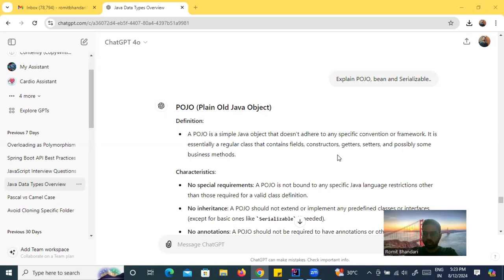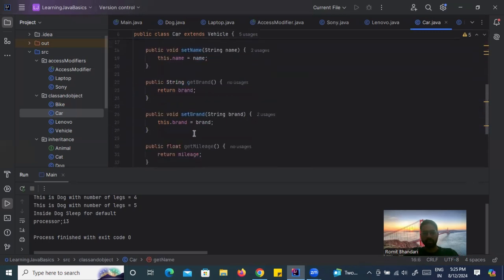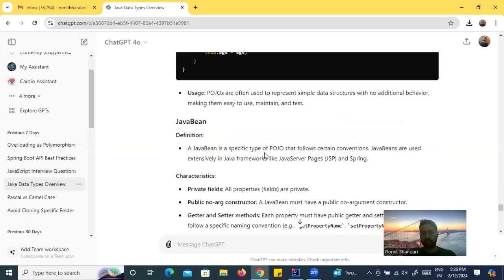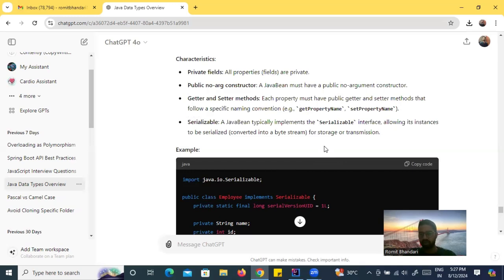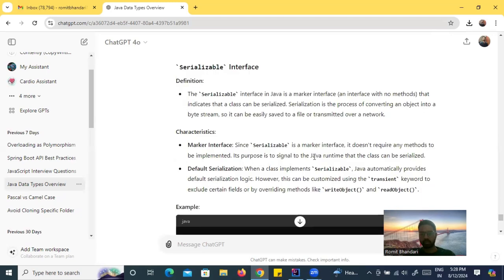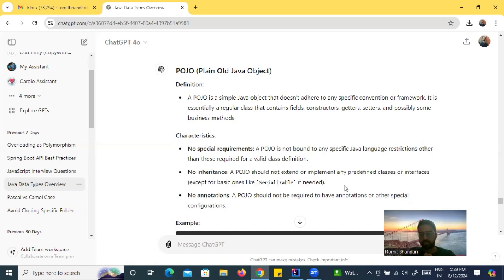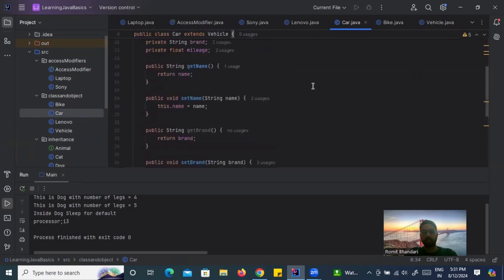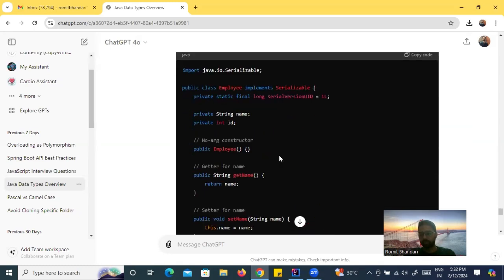Java Microservices Beginners Tutorial 2024 - 12: Pojo, Bean and Serializable javatutorial #2024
This video was made In this video, we discuss and work with Pojo, Bean and Serializable in Java taking some inspiration from ChatGPT and using them in code.